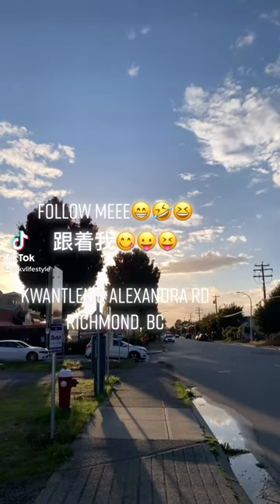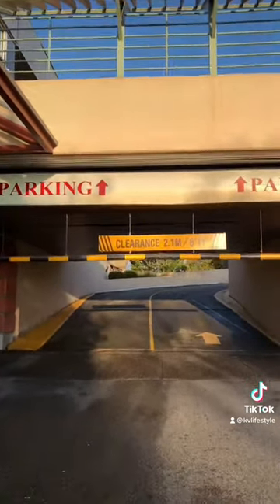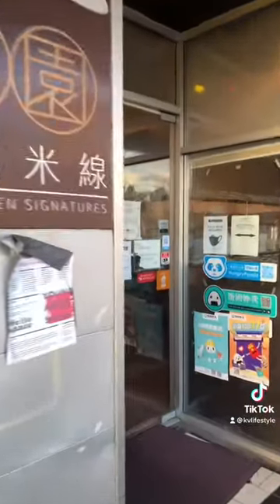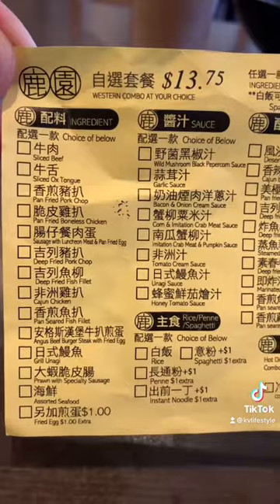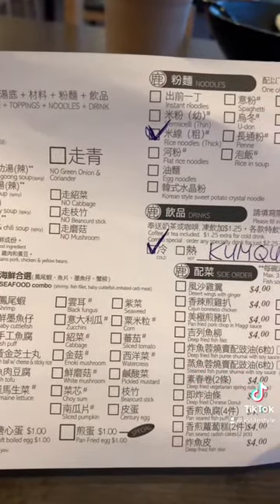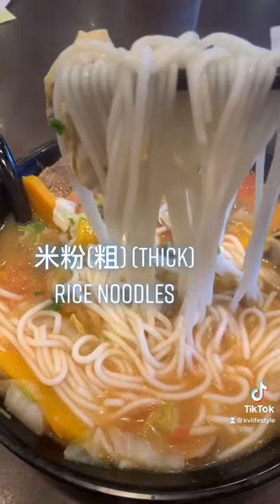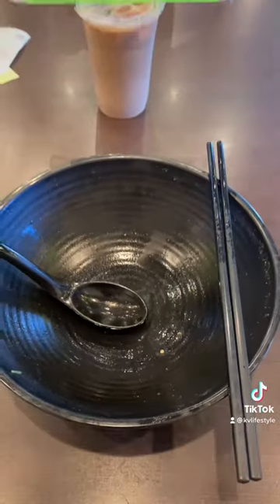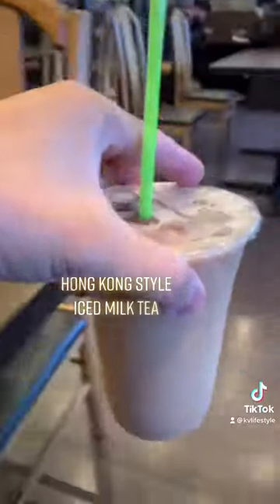Deer Garden Signatures (鹿園魚湯米線)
Deer Garden Signatures
 (鹿園魚湯米線) has 4 locations.
One in Burnaby, BC. Vancouver, BC and two locations in Richmond, BC.

Deer Garden was one of the very first to introduce this “noodles combo of your choice” concept into our city. Their fish soup (no msg) is amazing. It’s definitely the best fish soup in town. Plus their “combo” selections offer you fresh veggies, meat and noodles etc. Price is reasonable, portion is good, friendly service, clean and the food (fish soup)never disappoints.

Been eating at DG since they opened. During pre covid DG was extremely busy with non stop line ups and still is depending on the time you dine in.
Now with many new competitors offering same concept I still choose Deer Garden above all. It is that good!